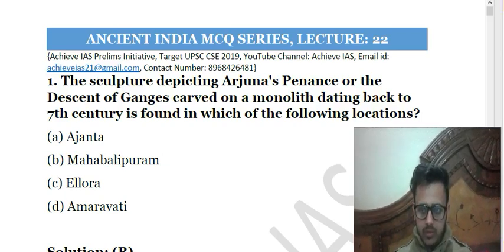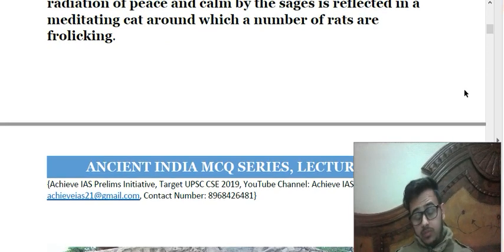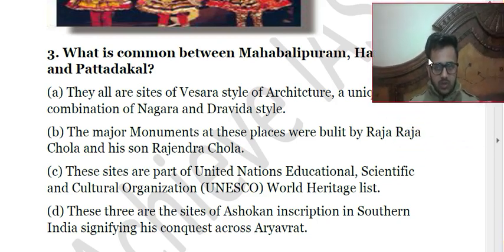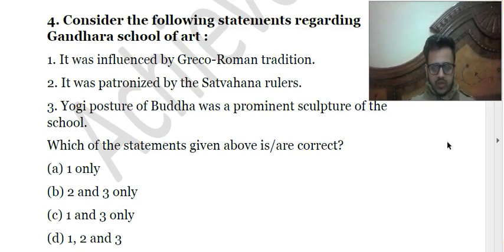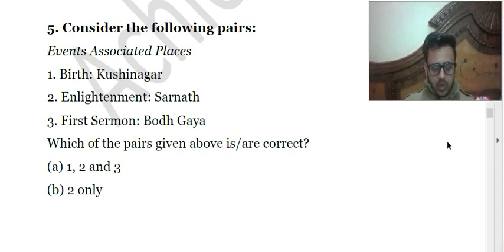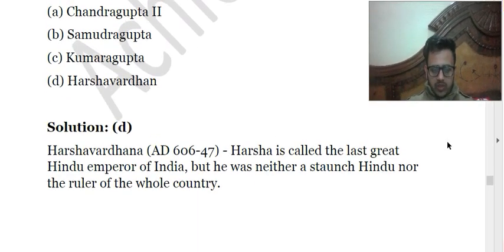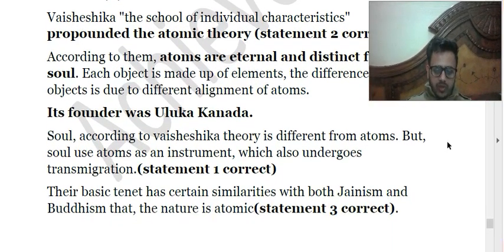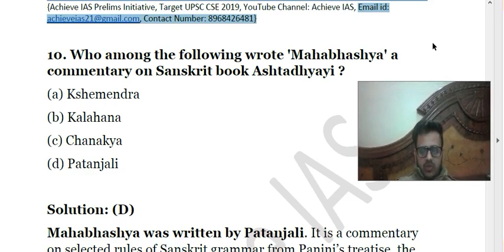Daily MCQ Series, Ancient India, Lecture 22, Target UPSC CSE Prelims cum Mains 2019, Achieve IAS